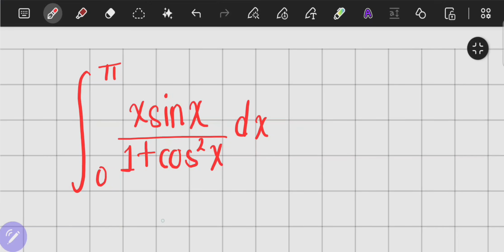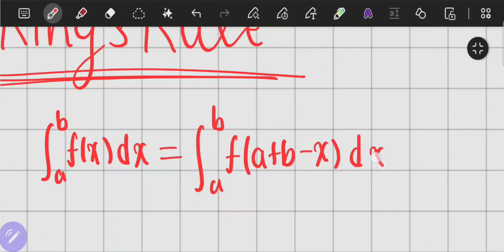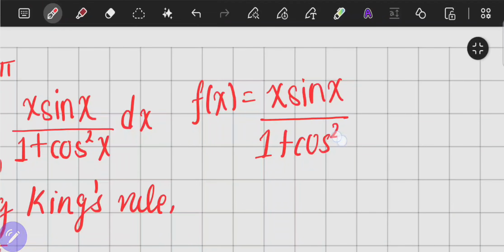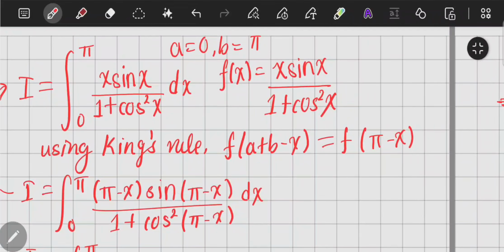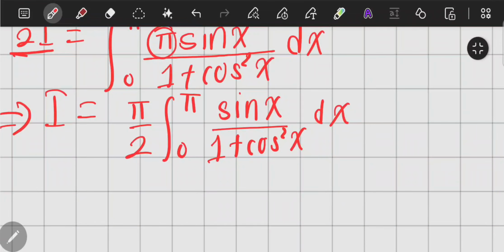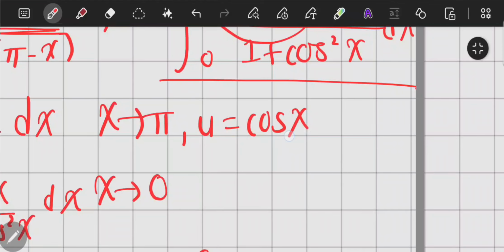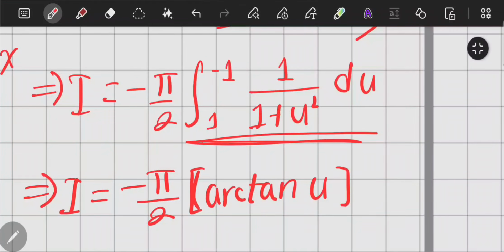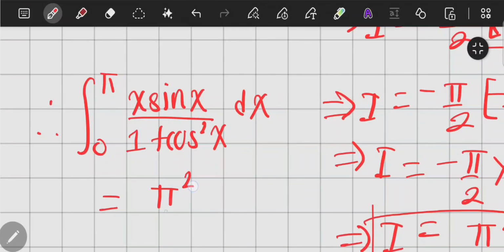An Introduction to King's Rule | Calculus #4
The King's Property, or King's Rule, is a popular informal name for a very handy definite integral identity. It's not attributed to a single mathematician, but gained its name through competitive exam coaching in Kota, India, thanks to educators like Vinod Kumar Bansal who found it to be a powerful tool for solving tricky trigonometric integrals.